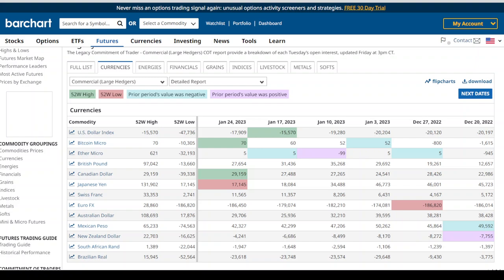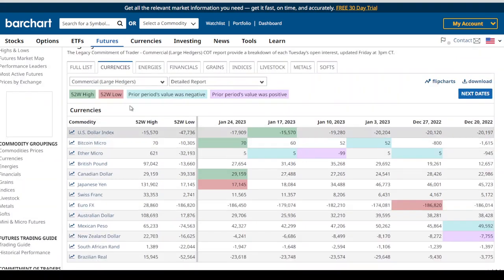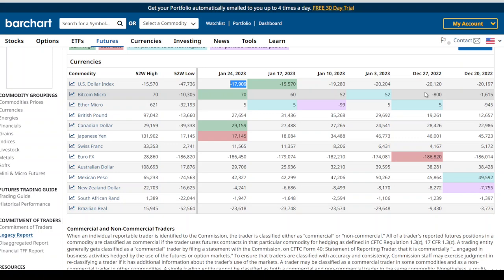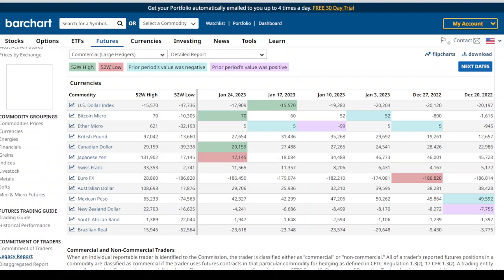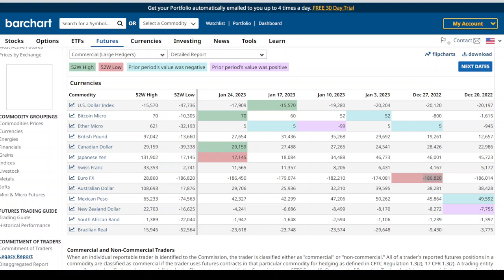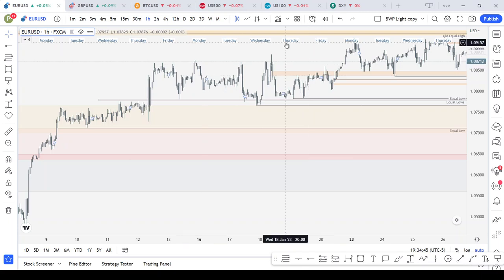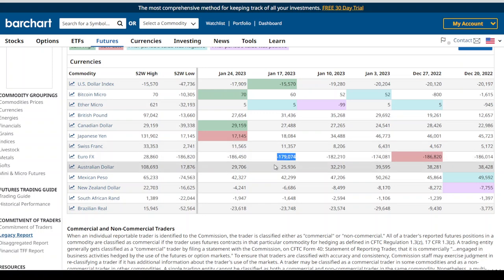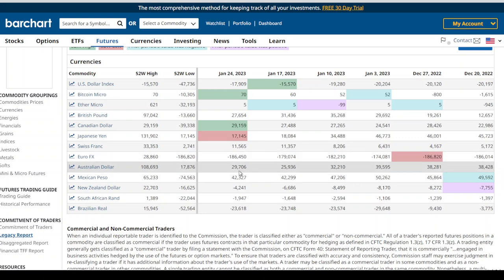Using COT Report for Weekly and Daily Bias - ICT concepts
Chill Free Telegram Channel where I post my daily analysis and trade setups.

In this video, I explain how to use the Commitments of Traders (COT) Report through barchart.com to determine weekly and daily bias in your trading strategy. This concept is part of ICT (Inner Circle Trader's) approach to analyzing the markets.

Discover how to effectively use the COT Report to gain a competitive edge in your trading decisions.